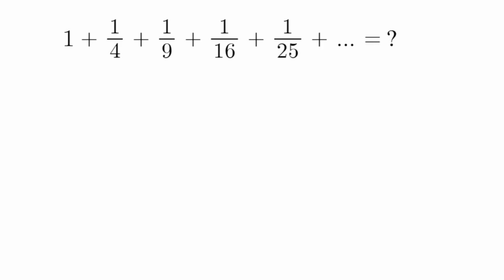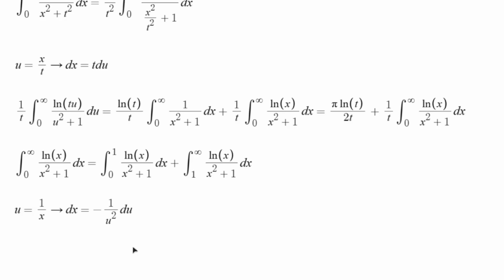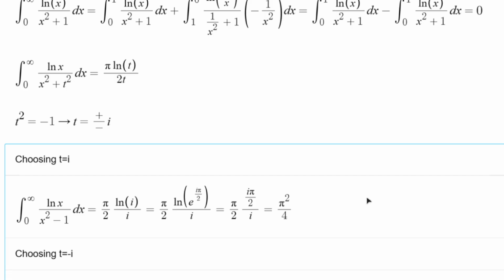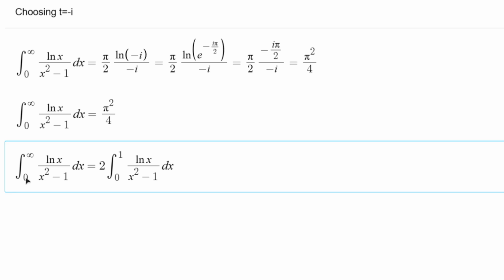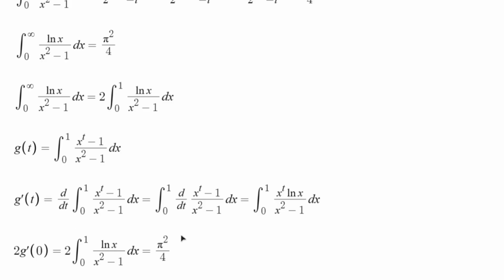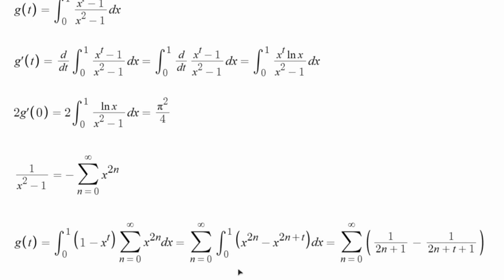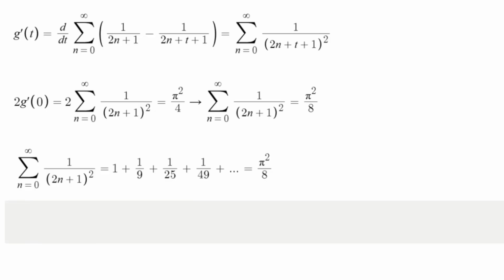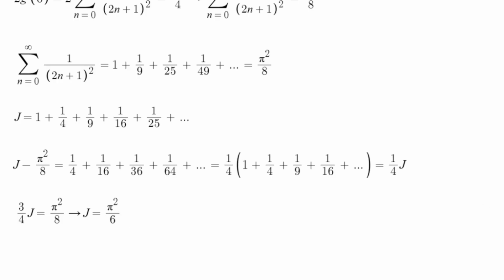The Power of Complex Numbers 9 - The Basel Problem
Evaluating the Basel problem using complex numbers and Feynman integration.